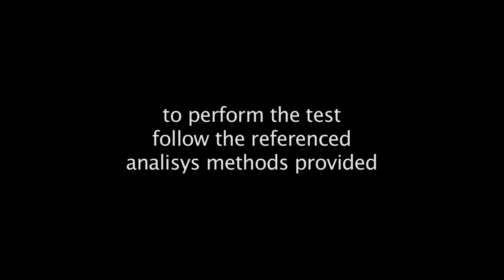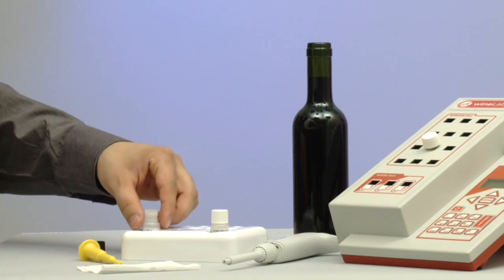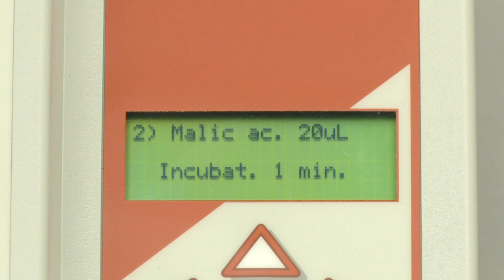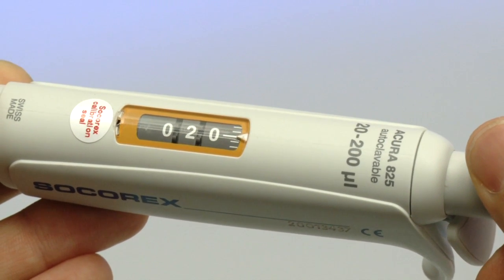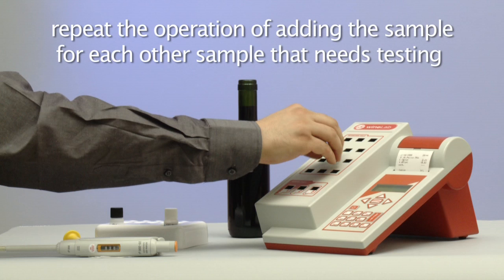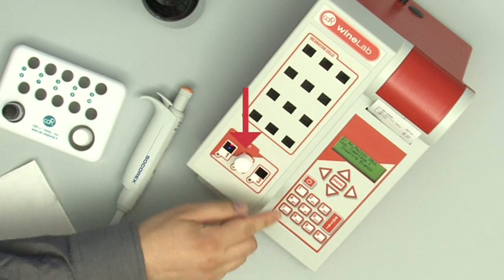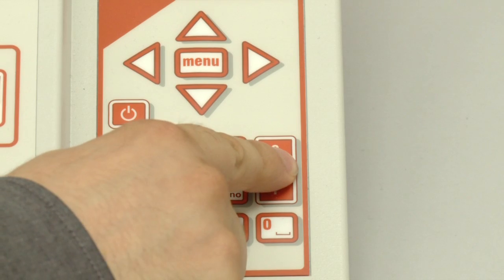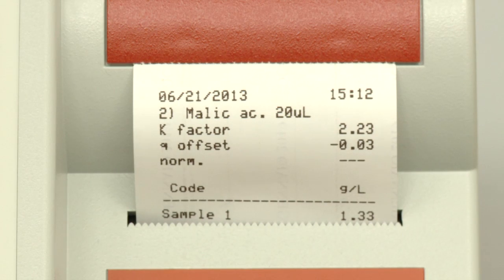Determination of L-Malic acid (20 microliters) with CDR WineLab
Video tutorial. Determination of L-Malic acid (20 microliters) with CDR WineLab.